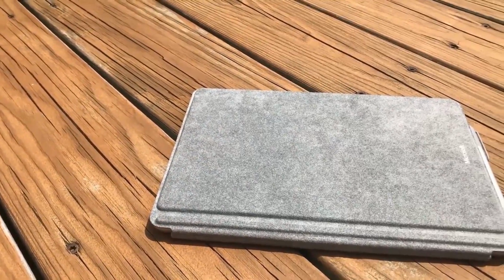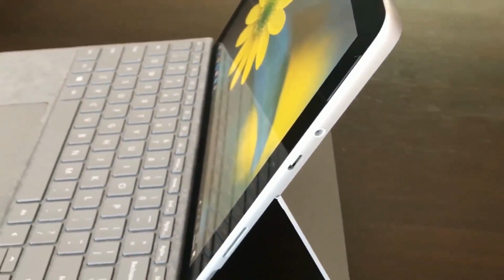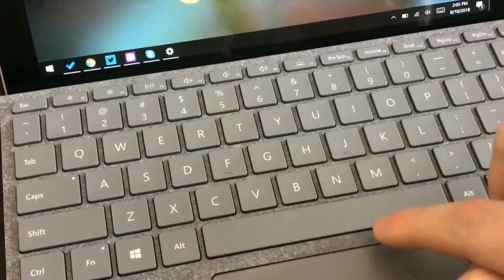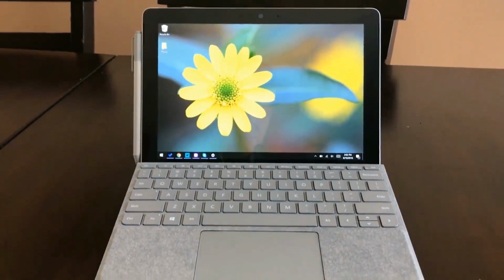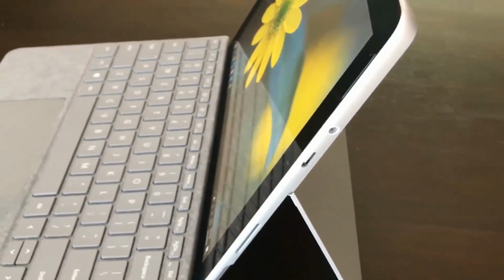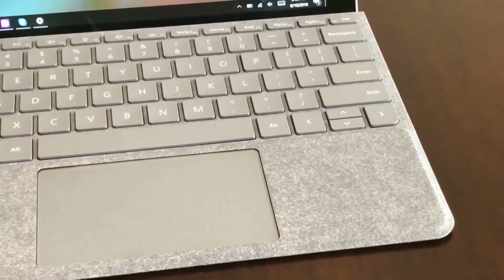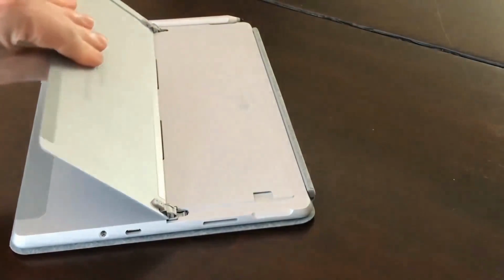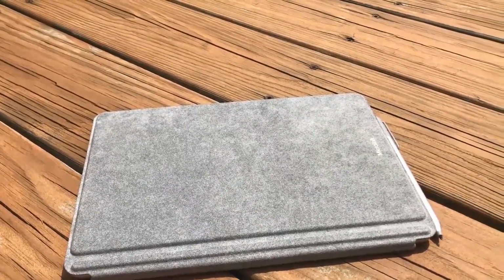Surface Go: Six Months Later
After using the Surface Go for six months, here's what you need to know.